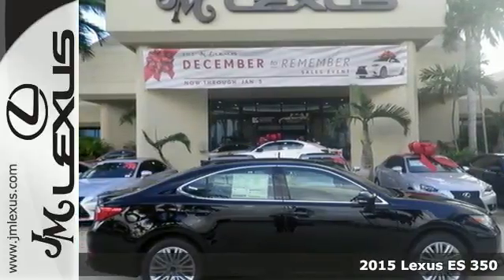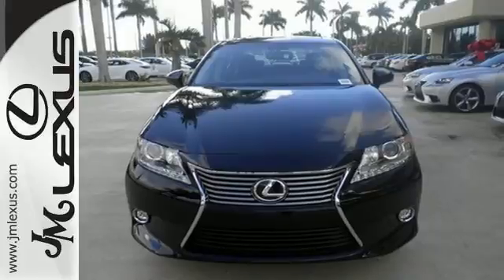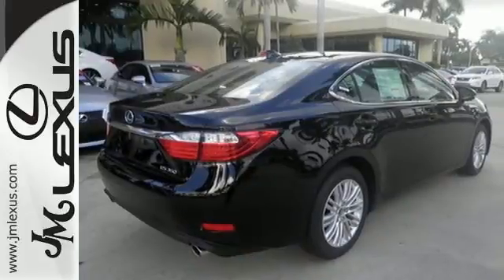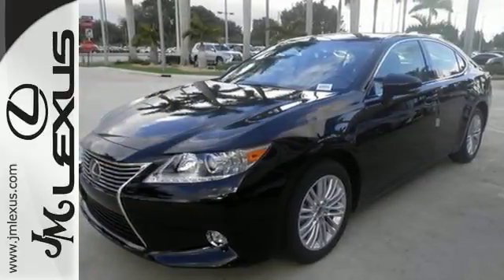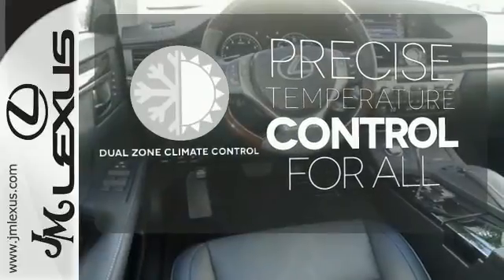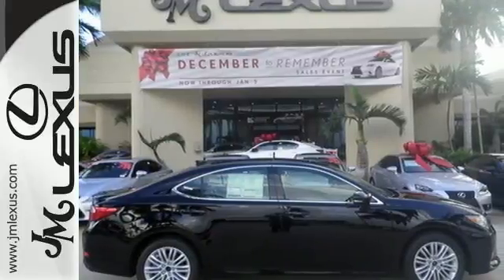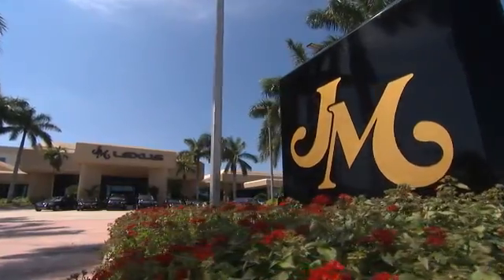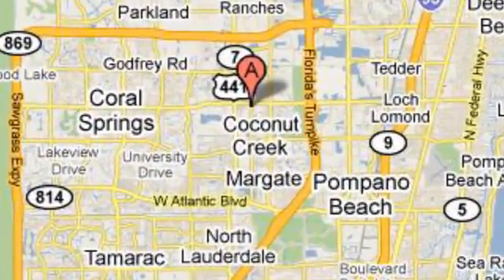New 2015 Lexus ES 350 Margate FL Ft-Lauderdale, FL #53193 - SOLD